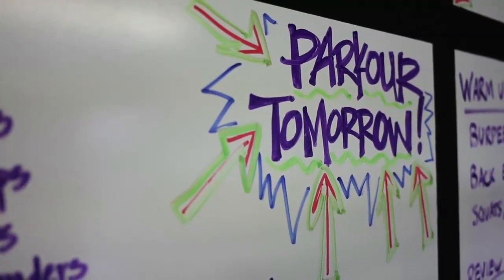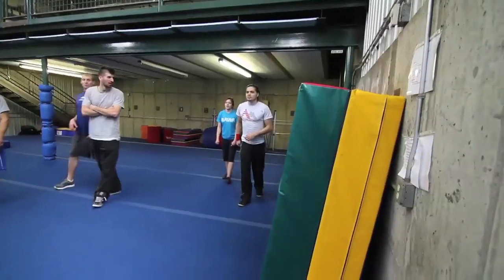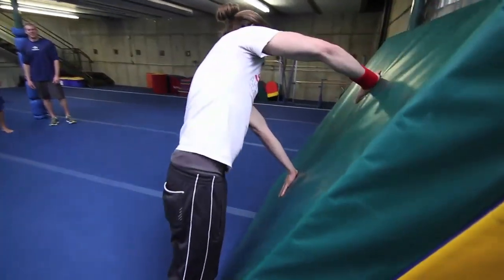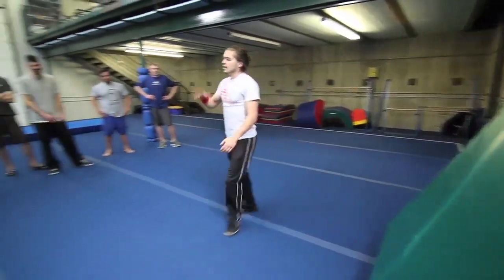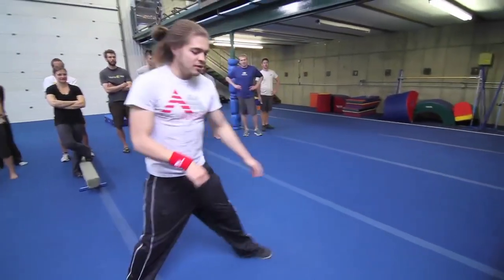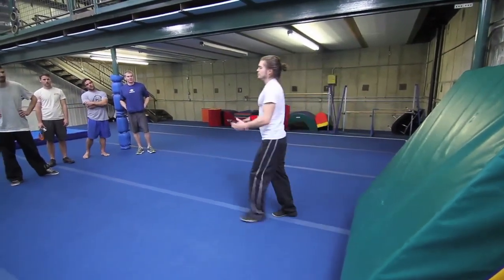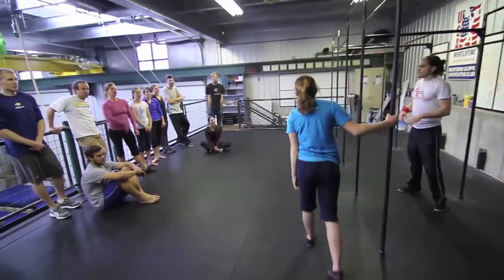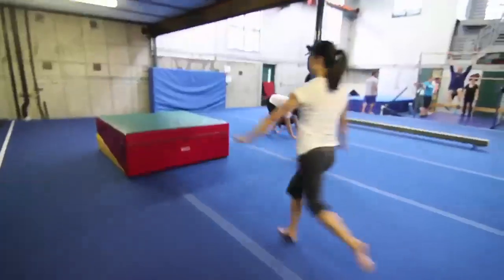CrossFit & Parkour w/ Ryan Ford - CrossFit.com Featured Video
Ryan Ford talks about Parkour training for CrossFit athletes. This video was shot during a Parkour/Freerunning seminar held at CrossFit Telluride and Gymnastics.

Designed to challenge CrossFit athletes with new movement skills and exercises, APEX Movement offers Parkour seminars custom tailored to fit the needs of your gym and athletes. We have offered our seminars at the following CrossFit affiliates: MBS CrossFit, CrossFit Marin, CrossFit Albuquerque, CrossFit Telluride and Gymnastics, CrossFit RED, Durango CrossFit, Gym Riki, Boulder CrossFit, CrossFit Roots, and AMG CrossFit.

Stay up to date with my latest projects!